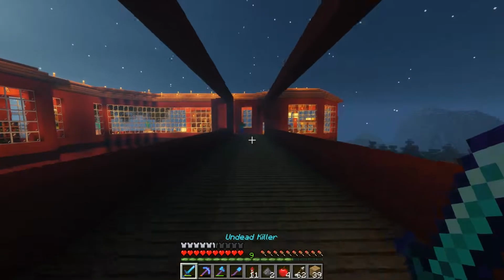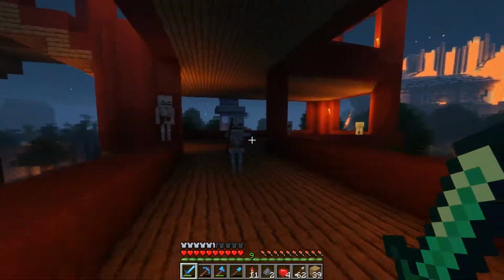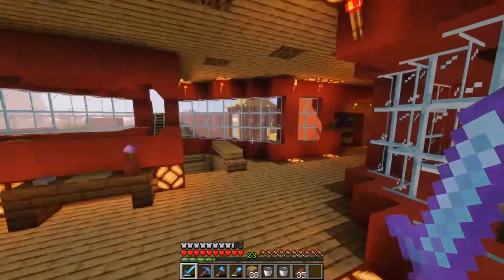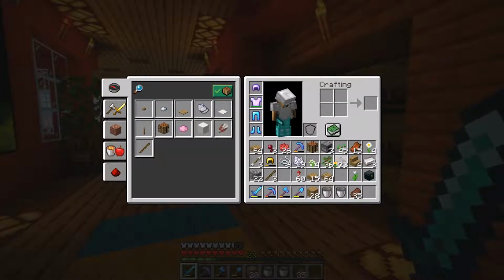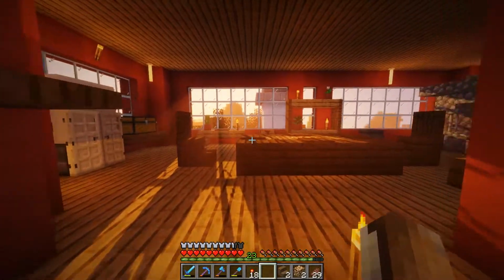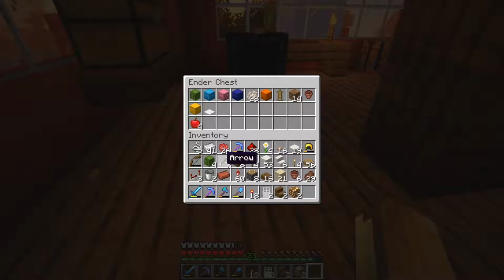Minecraft 1.14 vanilla survival | episode 60 Building a Kitchen! (Finished on Extending the house)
Minecraft 1.14 vanilla survival | episode 60 Building our Kitchen! (Finished on Extending the house)

Today's episode I finish upon the extension of the house and created a kitchen to cook food and to store food :D

Followers of my channel will know about my Minecraft XT Series in the past and this is my follow up to the 2017 series to which where we build our brand new town named after sir Grizzle himself.

The origin of Grizzle comes from my very first Minecraft world back from Minecraft Xbox 360 editions Tu1 + world in which I call Minecraft XT Origins which started with a wool shop named 'Grizzles woolry'

Previously:
Minecraft 1.14 vanilla survival | episode 59 House Extension | Library Time 📕

How to Minecraft

System Specs:

24GB DDR3 Ram
2TB HDD & 128GB SSD

24/01/2019